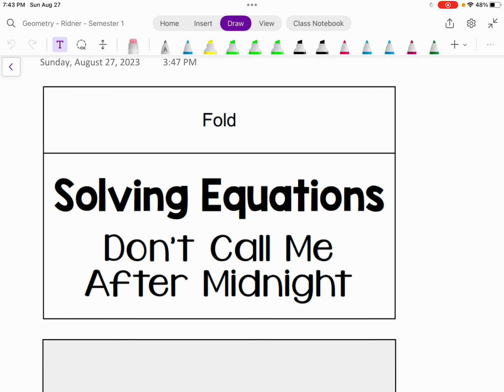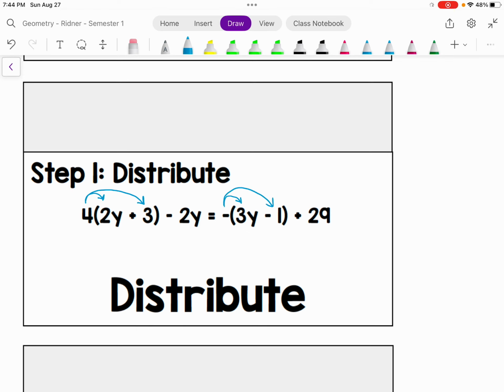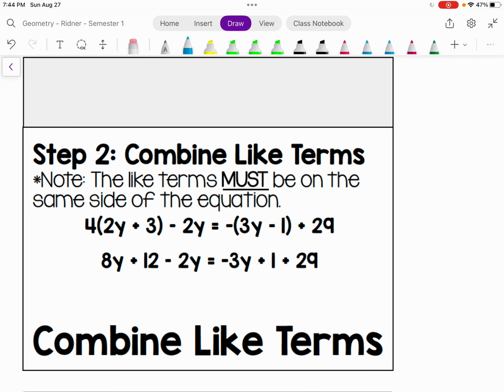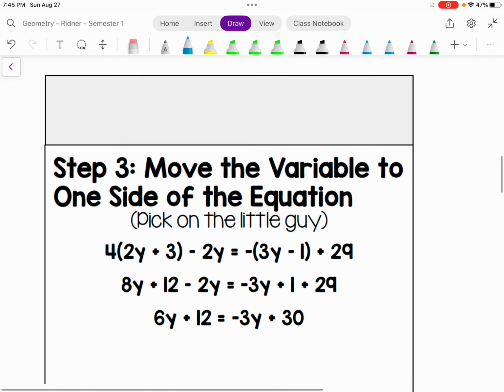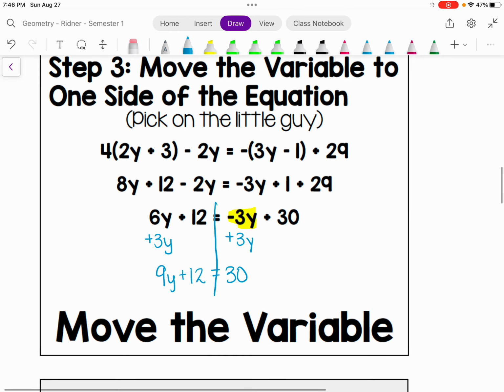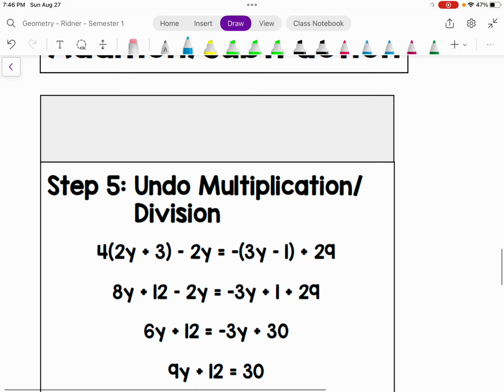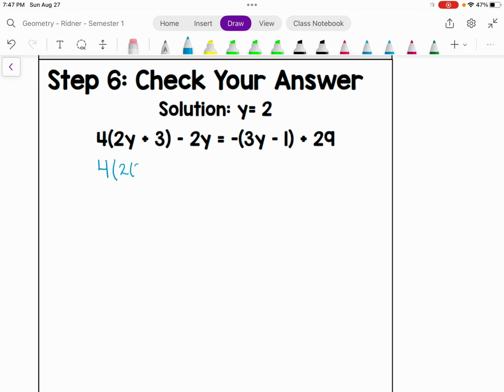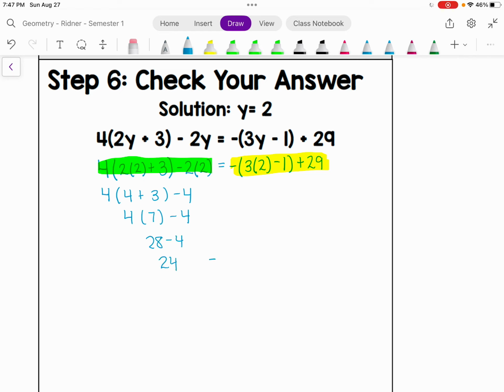Geo: 0-5 Notes